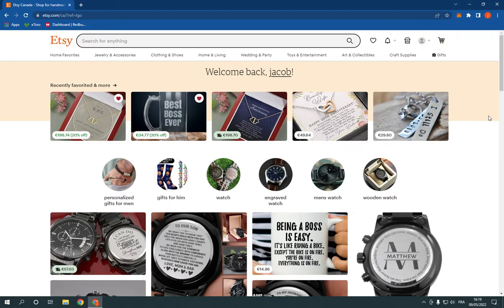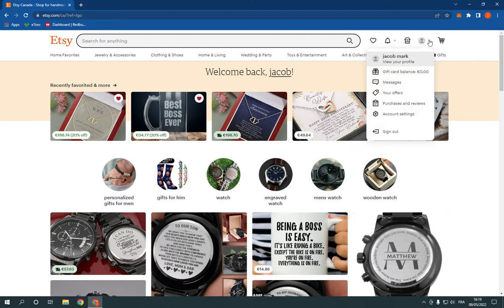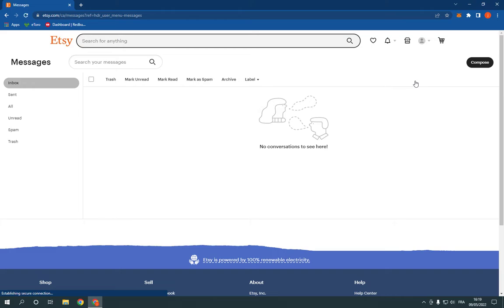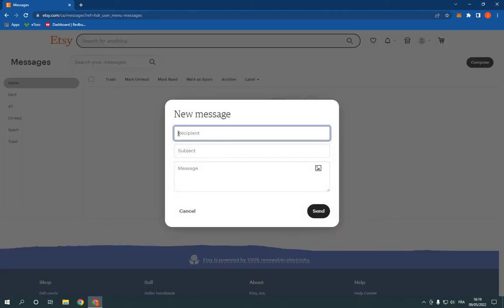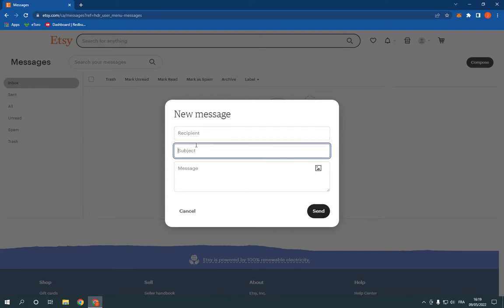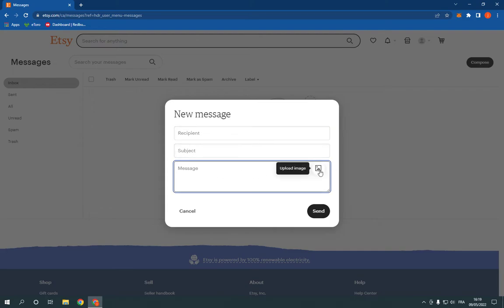How To Send a Message on Etsy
in this video we discuss :